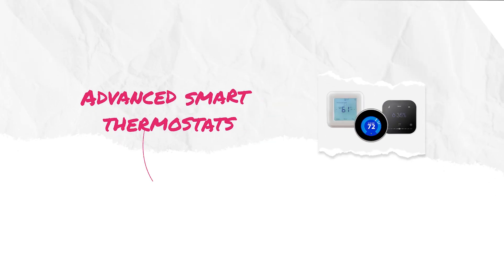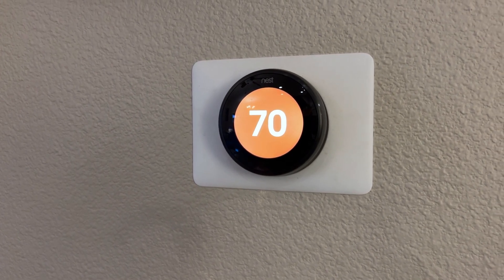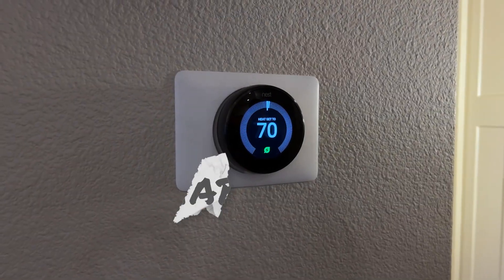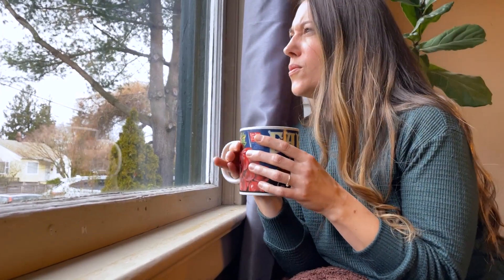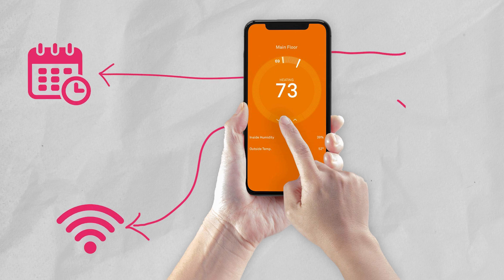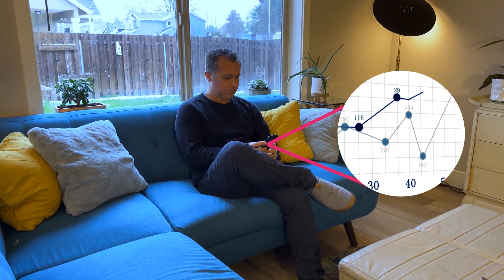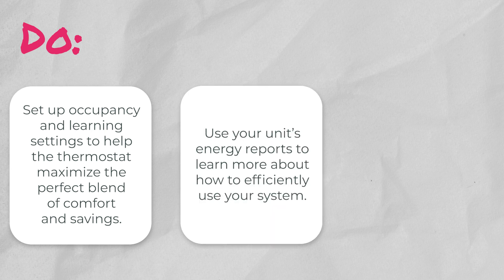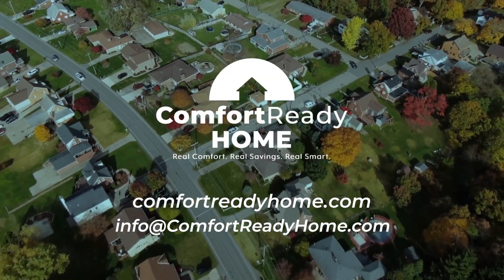How to Use Your Advanced Smart Thermostat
Smart thermostats help demystify getting your heat pump schedule and settings just right. Dive in and learn more about the features that keep homes comfortable and efficient with this guided video.

Comfort Ready Home is funded by Bonneville Power Administration and Northwest Utilities.